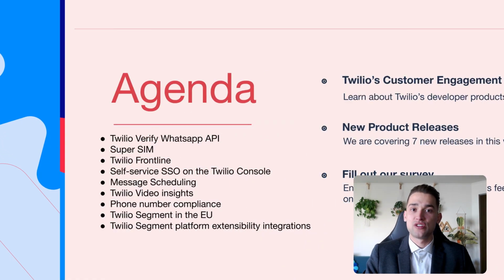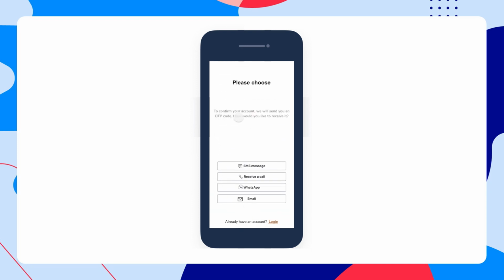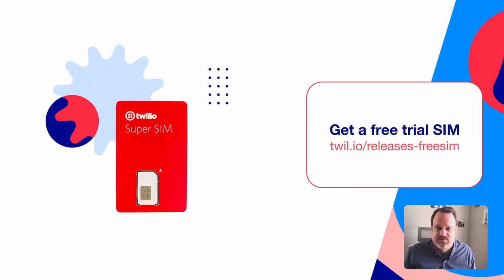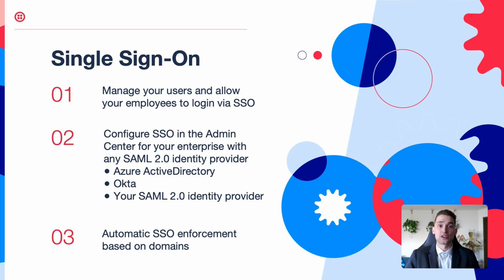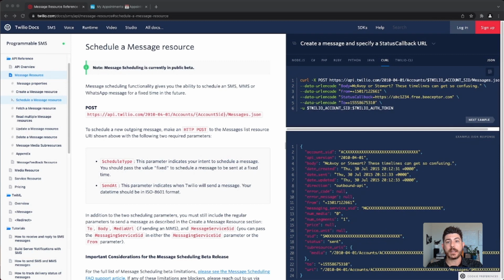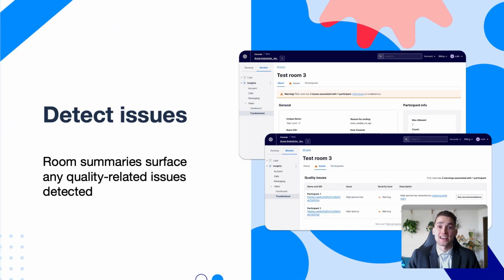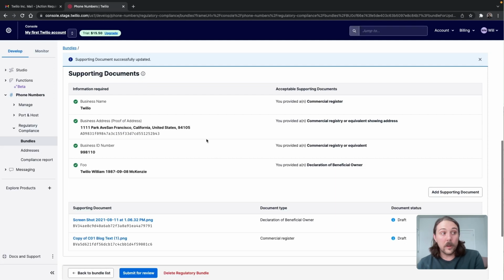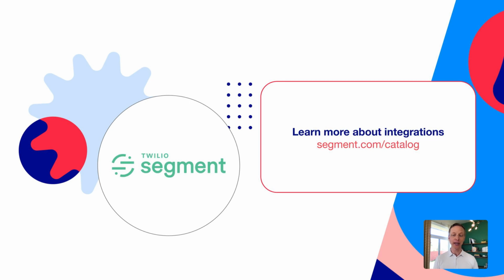Twilio Releases: Q1 2022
Welcome to Twilio’s Quarterly Release Webinar. In this developer webinar, you’ll get up to speed on all of Twilio’s latest product updates and take a behind-the-scenes look at new releases. Whether you’re just getting started with Twilio or are ready to go deep on new features, you’ll learn to build and deploy faster.In this fast-paced webinar, we’ll cover new features such as Self-Service SSO in the Twilio Console, Twilio Verify WhatsApp API, Twilio Frontline, Message Scheduling and so much more.

Here are the list of products covered:
Twilio Verify Whatsapp API
Super SIM
Twilio Frontline
Self-service SSO on the Twilio Console
Message Scheduling
Twilio Video insights
Phone number compliance
Twilio Segment in the EU
Twilio Segment platform extensibility integrations